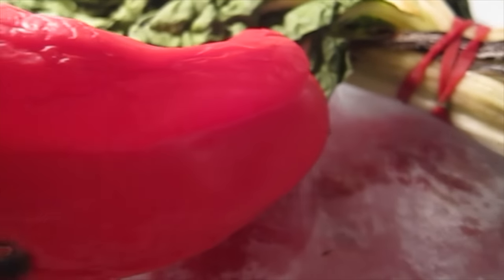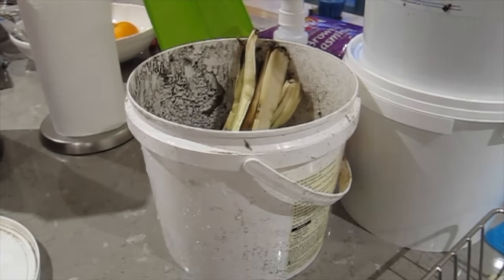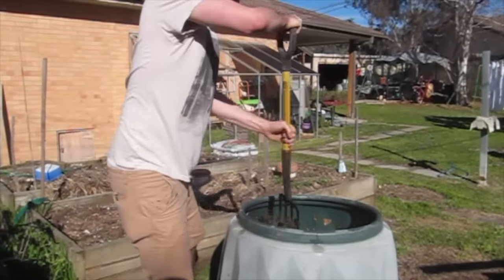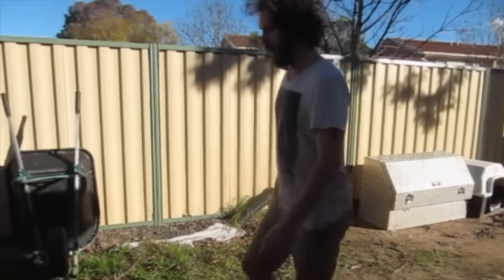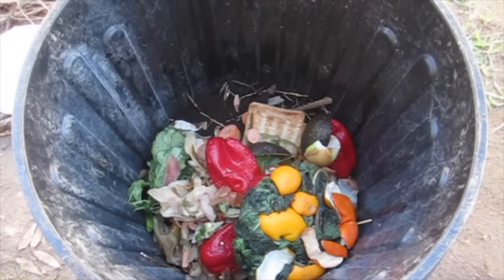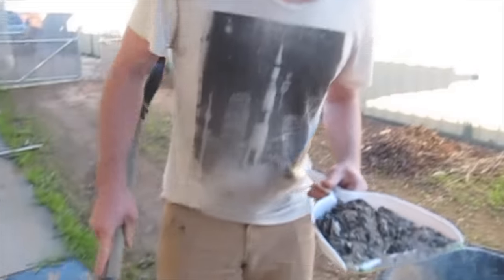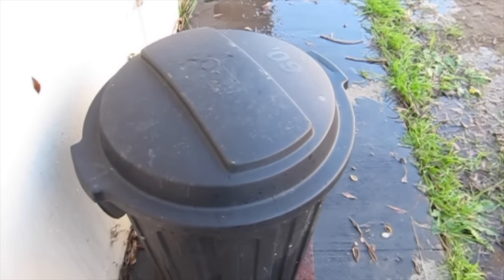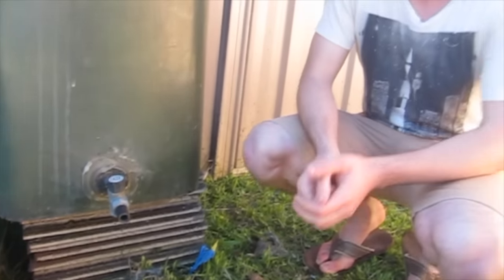How to start a compost bin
In this video we show you how to get a proper compost bin started so you can reduce your food waste and make use of your scraps. When we send food to landfills, it produces methane — a greenhouse gas — as it breaks down with other trash. But when we compost food, we avoid producing methane and give a helping hand to the planet.

and Twitter: @EarthlingDream